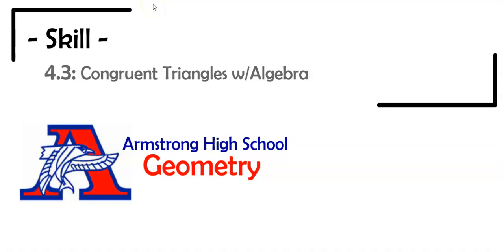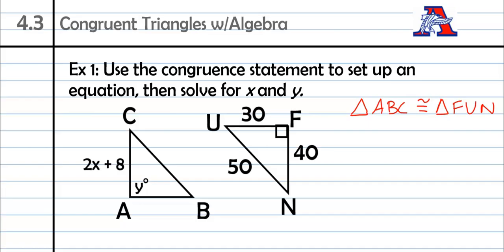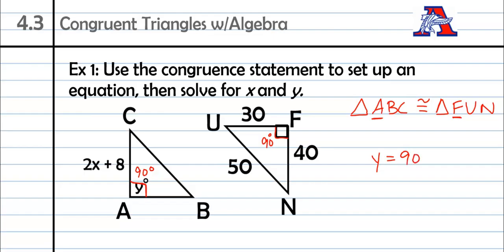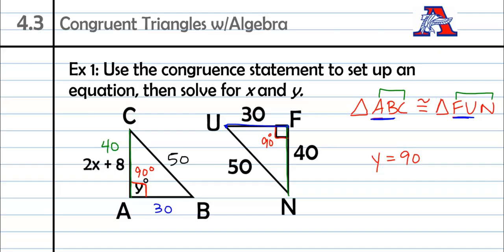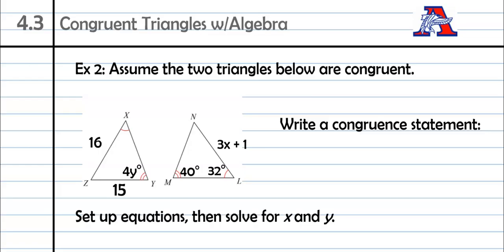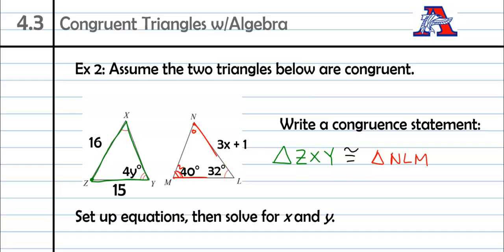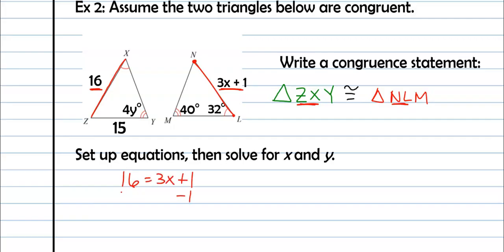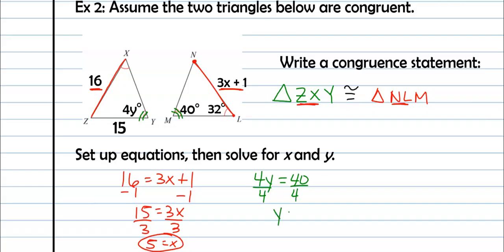4.3 Notes - Congruent Triangles with Algebra